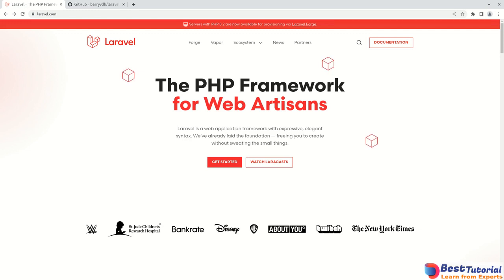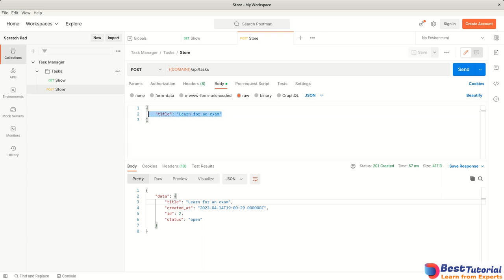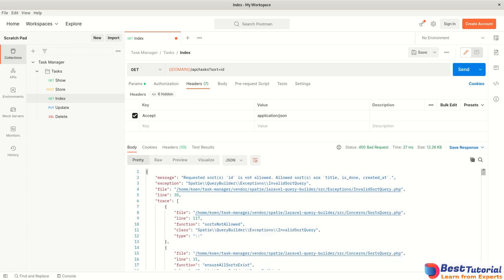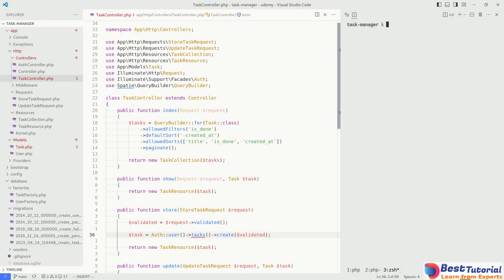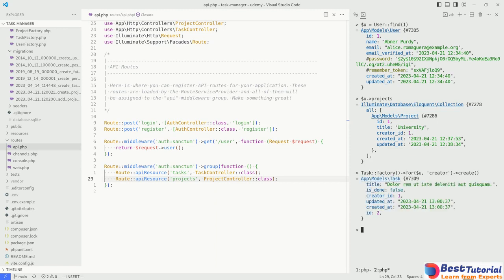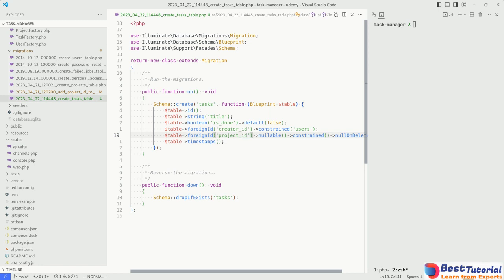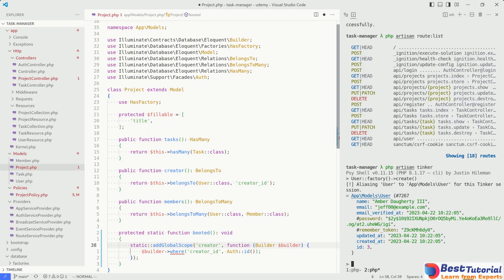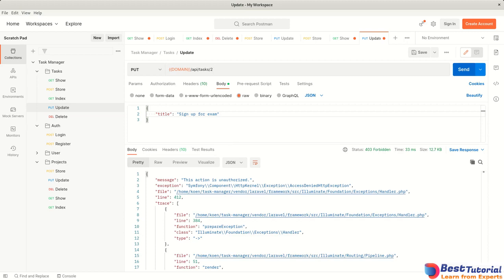Laravel 10 for REST API 🚀⚡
*** LECTURES ***
1  Project Basics CRUD Operations
    00:00:00 - 001 Install a New Laravel App
    00:01:49 - 002 Create a First Route
    00:06:10 - 003 Model Resources
    00:10:18 - 004 Resource Routes
    00:16:38 - 005 Creating a Resource
    00:23:36 - 006 Update a Resource
    00:28:18 - 007 Delete a Resource
2  Project Pagination, Filtering _ Sorting
    00:30:54 - 008 Paginating Collections
    00:34:24 - 009 Filter Resource Collections
    00:38:00 - 010 Sorting Resource Collections
3  Project Authentication Using Laravel Sanctum
    00:41:27 - 011 Tasks That Belong to Users
    00:46:52 - 012 Logging in With Our User
    00:55:46 - 013 Protecting Task Routes
    01:00:05 - 014 Create Tasks For The Logged In User
    01:02:02 - 015 Register a New User
4  Project Relationships
    01:07:36 - 016 Create Projects
    01:14:15 - 017 Creating and Updating Projects
    01:21:31 - 018 Setting The Project For a Task
    01:28:16 - 019 Fetching Tasks For a Project
    01:32:49 - 020 Fetch the Project List
    01:37:33 - 021 Deleting Projects
    01:41:18 - 022 Foreign Key Constraints
    01:46:01 - 023 Add Project Members
    01:51:04 - 024 Show the Project Members
5  Project Authorization
    01:54:10 - 025 Create a Policy For Projects
    02:01:37 - 026 Filter List Responses by Membership
    02:08:05 - 027 Implement Remaining Policy Methods
    02:11:45 - 028 Adjust the Validation Rules For Tasks
    02:15:22 - 029 Add a Task Policy

A Project-Based Approach to Mastering RESTful API's With the PHP MVC. During this course, we take a project-based approach to learning about REST API's using Laravel. We will build an API for a task manager. This will demonstrate the most common problems you'll experience during the development of your own REST API.

 Framework Laravel
Learn How to Build REST API's Using Laravel
Implement CRUD Functionality for Your API Resources
Authentication Using API Tokens
Sorting, Filtering & Paginating REST Resources
Requirements
Basic Understanding of the PHP Programming Language
Basic Familiarity With Using the Terminal
Having PHP and Composer installed

laravel best tutorial
laravel full stack tutorial
laravel full stack course
laravel tutorial for beginners
learn laravel with projects
laravel full course
laravel course for beginners
laravel best course
laravel comprehensive guide
learn laravel with expert
laravel crash course
laravel complete tutorial
laravel complete course
laravel full course
laravel basic to advanced
laravel projects
best youtube channel to learn laravel
best laravel video
best laravel tutorial
best laravel course
full stack laravel tutorial
full stack laravel course
complete laravel course
complete laravel tutorial
rest api
laravel tutorial
laravel rest api
laravel php
rest api using laravel
laravel 10
laravel 10 tutorial
laravel for rest api
laravel rest api crud
laravel rest api example
laravel rest api authentication
create route in laravel
install laravel
laravel api tutorial
create api in laravel